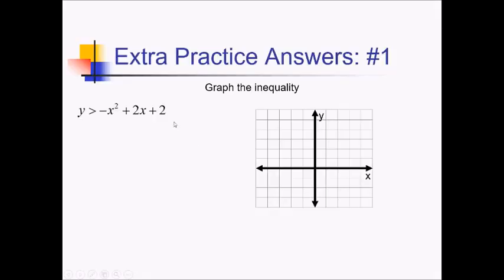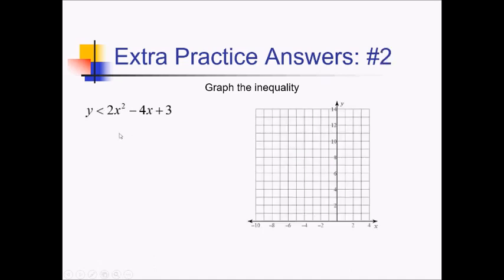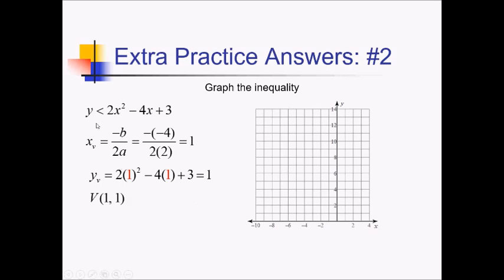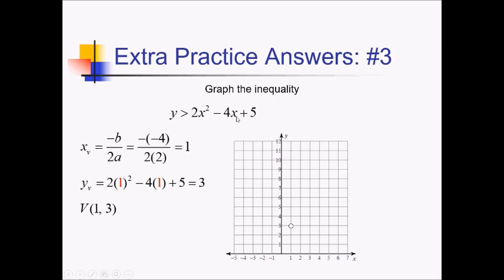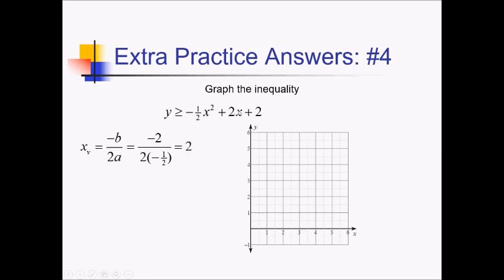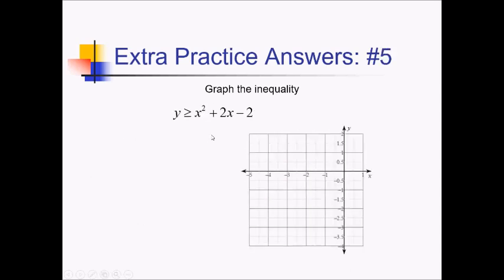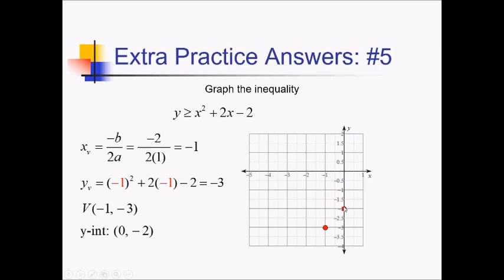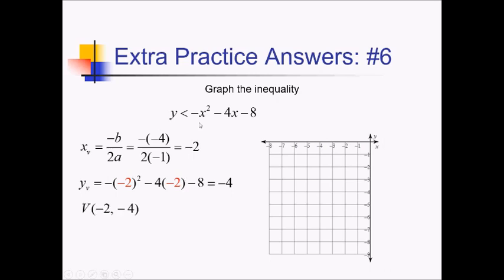Quadratic Inequalities: Problem Set #4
Worked problems showing how to graph quadratic inequalities.

Go here for a PDF and handout to go along with this video